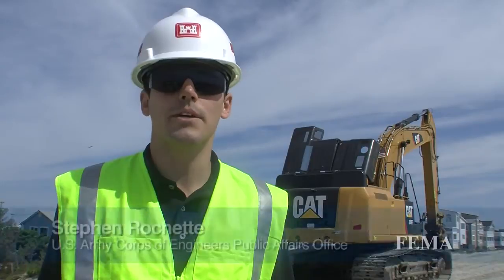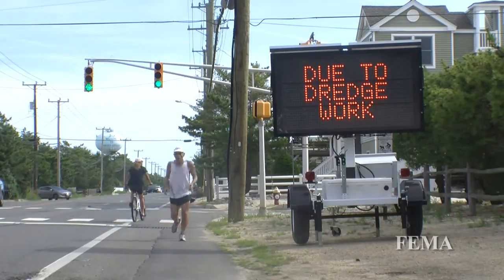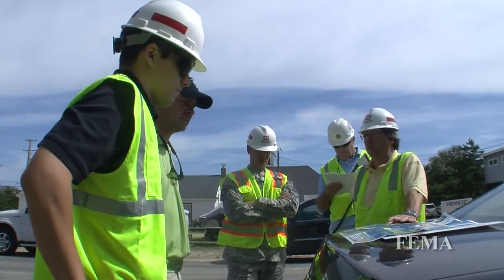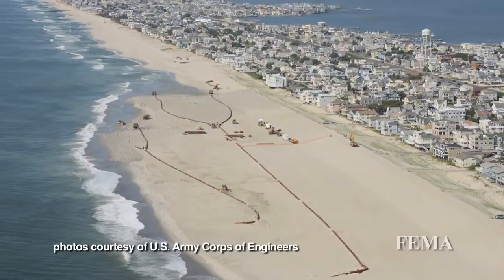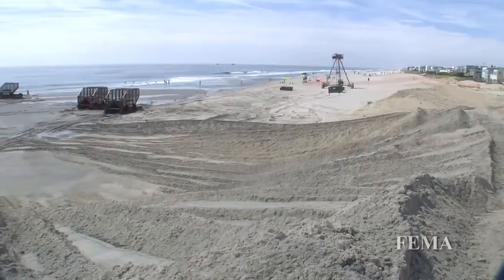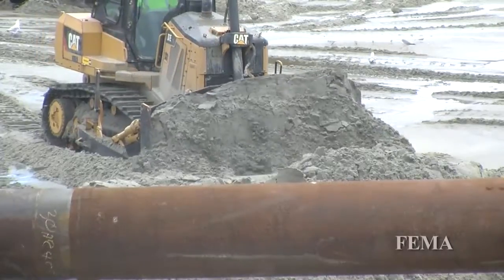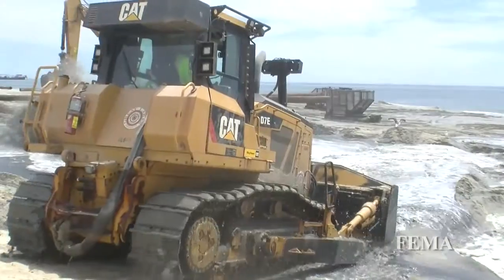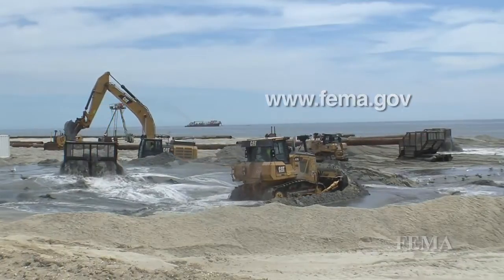Long Beach Island, NJ Beach Replenishment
With funds from the Sandy Relief Act signed into law, the US Army Corps of Engineers is restoring and will complete an existing dune and berm project put in place before Hurricane Sandy hit the New Jersey coast. The sections that had been in place prior to the storm protected the properties behind them, whereas the communities on either side of the dunes were significantly damaged by Sandy.